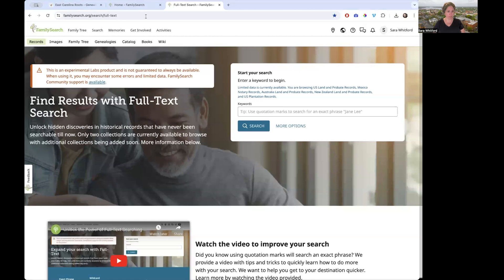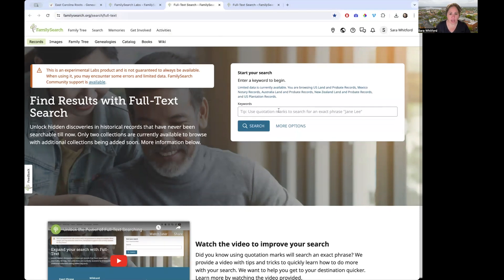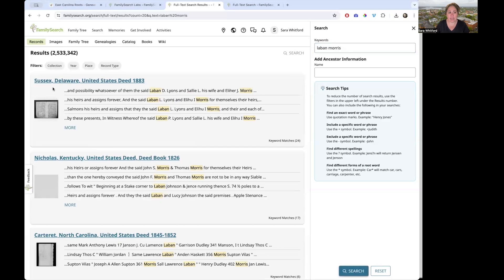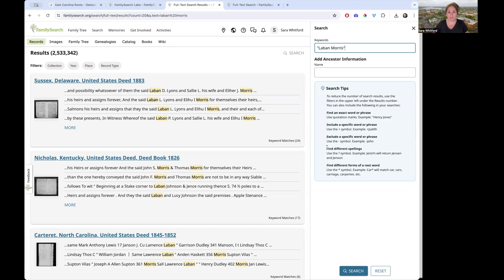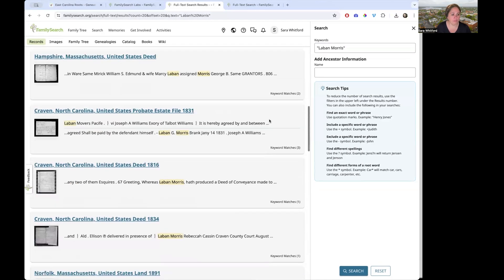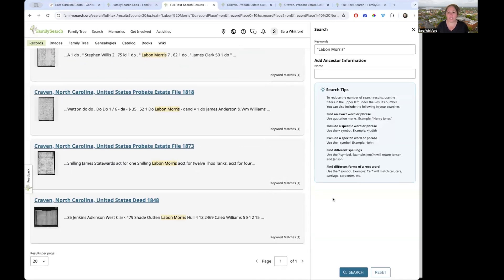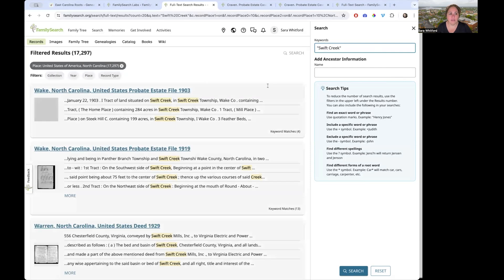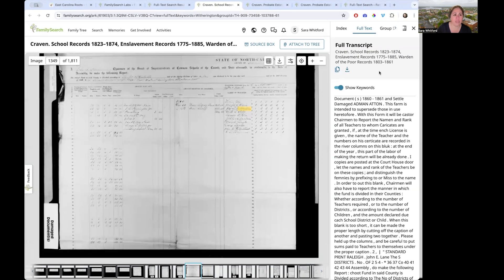FamilySearch Full Text Search Tips & Tricks — Use AI to search old documents for your ancestors! 🤯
FamilySearch Full Text Search is a gamechanger for those of us researching our family trees. Finally, we have another set of tireless eyes to read through millions of pages of documents in old handwriting to help find our ancestors' names! In this video, I talk about how I like to use the FamilySearch Full Text Search, tips to make searching easier, and things to avoid.

Tips and Tricks for using Google for genealogy research